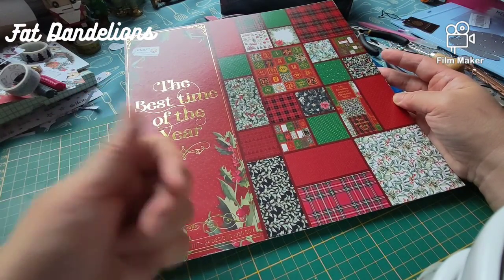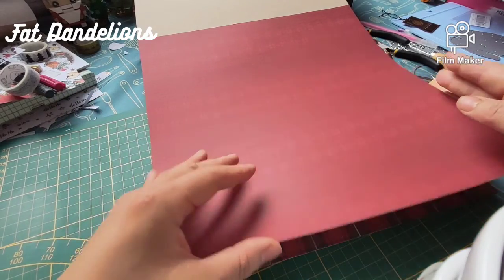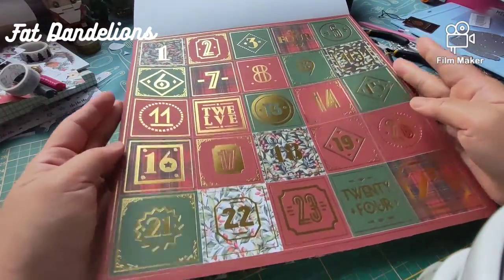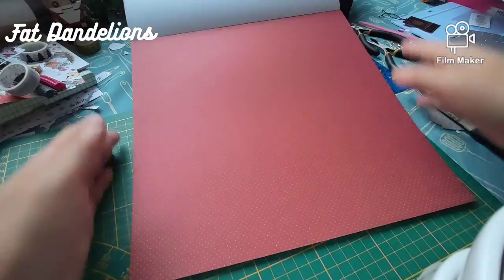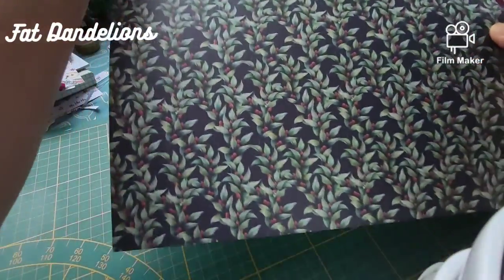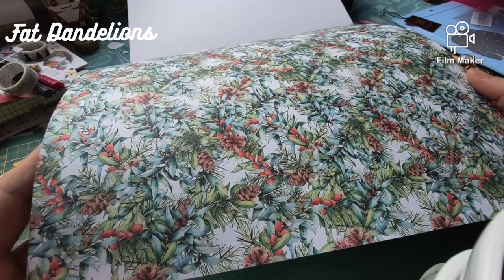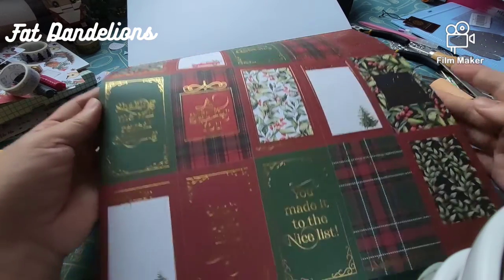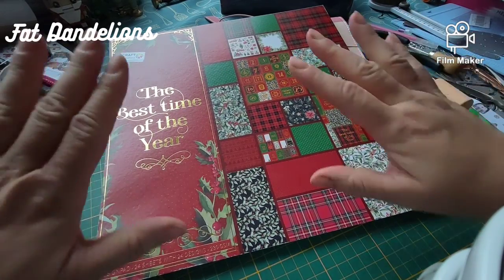The best time of the Year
Its all about plaid, knitted wear, holly and mistletoe.
I cannot wait to upload this video. Maybe I should have kept this one for at the last day of the month December 2021 ?!? Maybe ... I should have ...